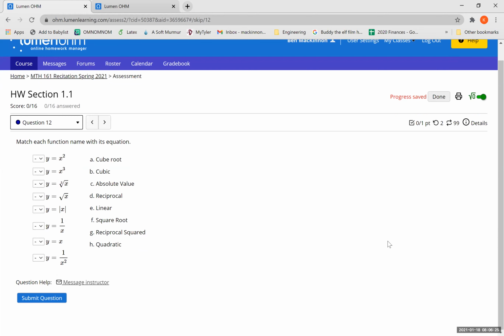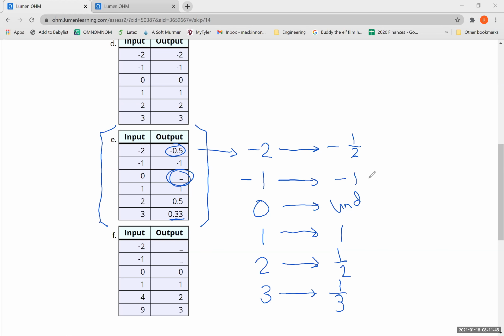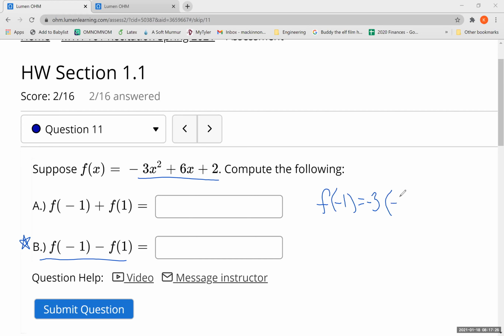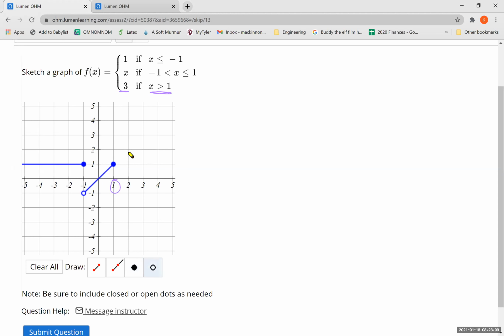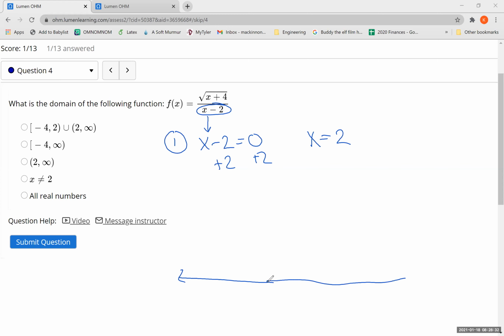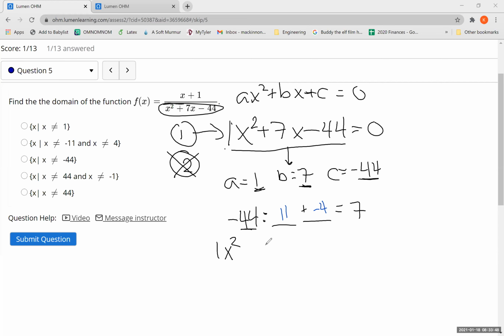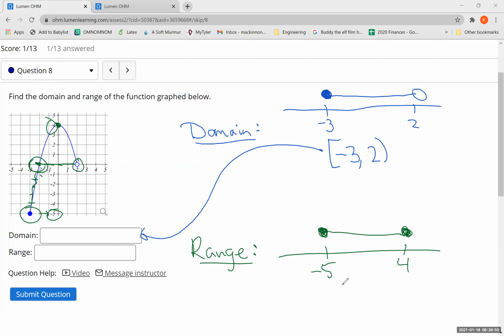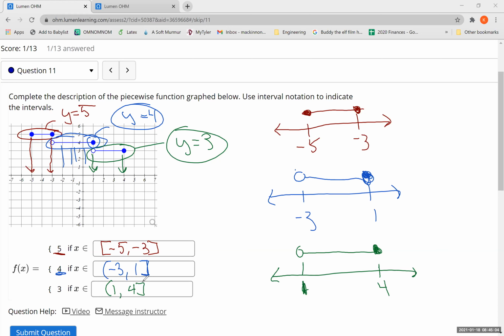Week 2 Recitation Video (since Monday sections aren't meeting!)